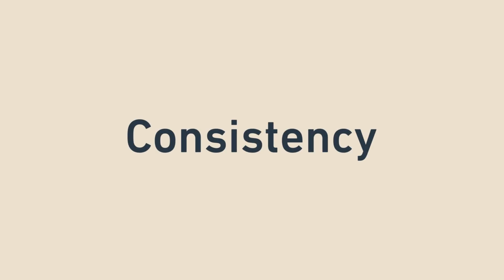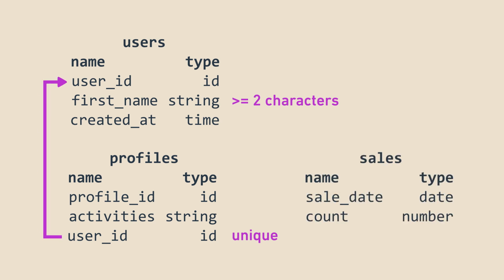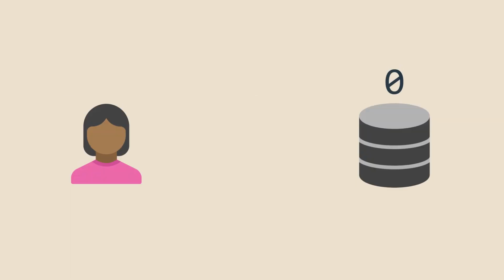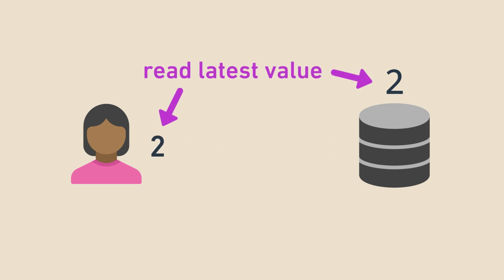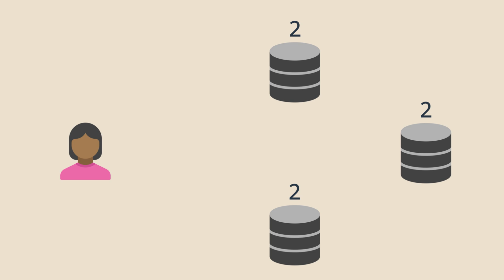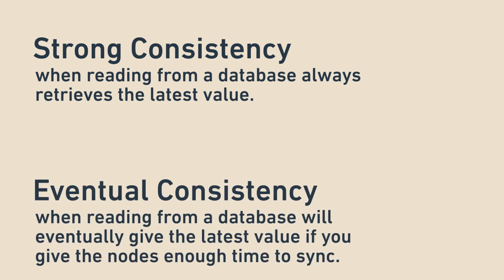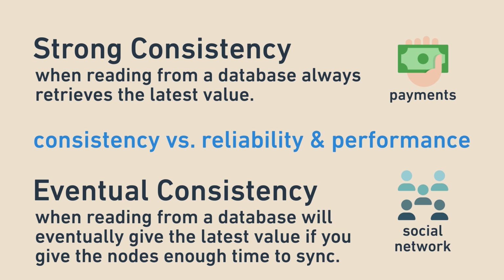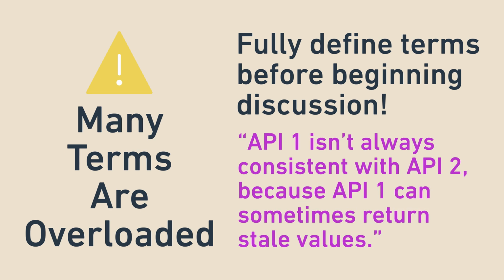Consistency, the C of ACID | Software Engineering Dictionary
Like many terms in software engineering, the term consistency has a few different meanings. Let’s go over two of them. The first one is data consistency, which is when the data in a system is accurate, valid, and meets all desired constraints.

For example, if you have a table of users, you might have a constraint that “every user in this table must have a first name longer than two characters”. Or, if you have a table of profiles, that “every row in the profile table must have a unique user_id that refers to a valid user.” Or, for this table of sales, “all the counts in this table must sum to 100.” The data in a database is considered consistent if all desired constraints are met, and the database is said to provide data consistency if it enforces such constraints for you. For example, some databases will forbid you from modifying data in a way that breaks a constraint, like inserting a row with a first name shorter than 2 characters.

The second definition of consistency is freshness consistency, which is when reading from a database always retrieves the latest value.

In a simple case like a single database, when I perform an operation like writing a counter value, then reading the counter value, I will always get the most recent value. When you write something, then read it, the read is always fresh and picks up the value of the write. This system has freshness consistency, which seems pretty easy..

However, everything changes at scale. Large-scale databases are often composed of multiple mini databases or nodes, each handling reads and/or writes while constantly synchronizing data with each other. This is done so that each node shares a fraction of the load, so the overall system can support more traffic than a single node. When one node receives a write, it propagates that info to the other nodes so that they can update themselves to reflect the latest change. In the ideal case, I can write to one node, then it propagates the data to the other nodes, and then I can read from that node and pick up the updated value. But, that means there’s a case where I could write to one node, then read the same value from another node before the synchronization happens, and get a stale value. Because of this, the database does not have freshness consistency.

Some large-scale database technologies offer full freshness consistency, known as strong consistency, while others only offer a limited kind of freshness consistency called eventual consistency, which means that reading from a database will give the freshest value if you wait long enough before reading. There’s a tradeoff between consistency and reliability + performance, because providing strong consistency creates a huge coordination bottleneck where all databases in a system have to always be on the same page. Relaxing this makes each database more independent, so each database can handle more traffic and be more resilient when its siblings have problems. Which one is good for you depends on the kind of application that you’re building. Strong consistency is critical for many areas like payments and logistics, because inconsistency can lead to huge problems, like losing money or corrupting transactions. On the other hand, eventual consistency would be more than enough for a blog or social network, where like or status update not showing up immediately is likely not a big deal.

I’ll finish this video by saying that many terms like consistency are overloaded in the software engineering community. Therefore, whenever discussing anything using these terms, you should always share the definition you intend to use before plunging into the details. For example, “API 1 isn’t always consistent with API 2, because API 1 can sometimes return stale values.” This will avoid any confusion or disagreement from different definitions rather than the actual topic at hand.

00:00 Intro
00:14 Data Consistency
00:55 Freshness Consistency
02:11 Consistency vs Performance
03:13 Alert: Many Terms Are Overloaded